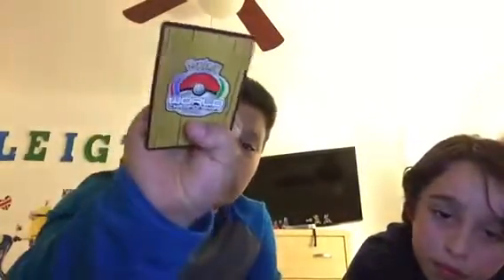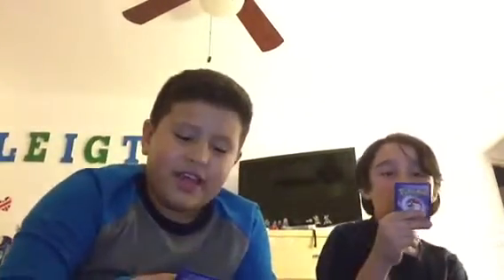Pokemon unbooxing B-day Special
ITS MY FRIEND Leightons bday and I bought him some pokemon packs and we are gonna unbox it!